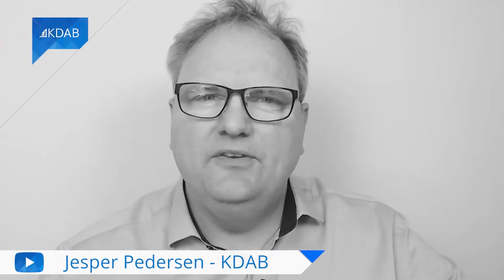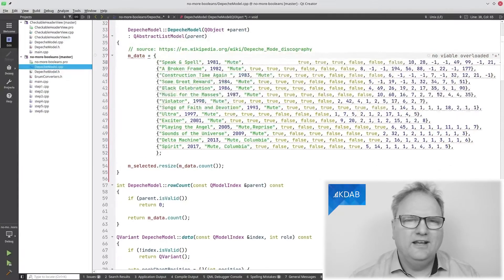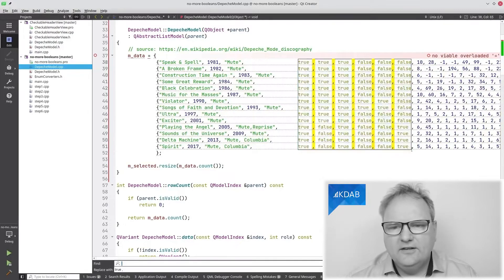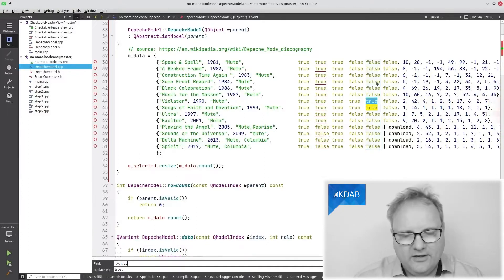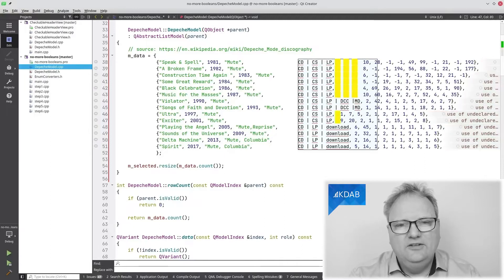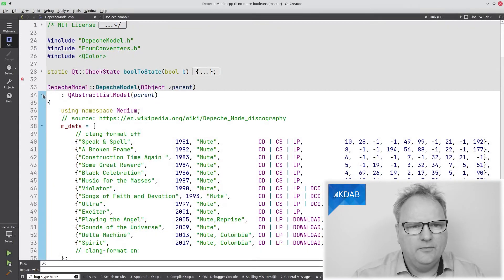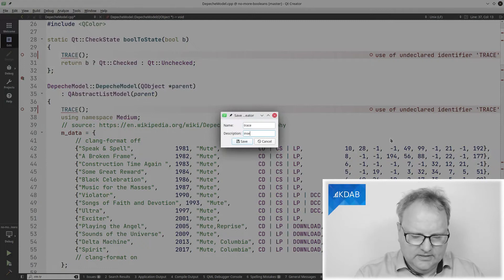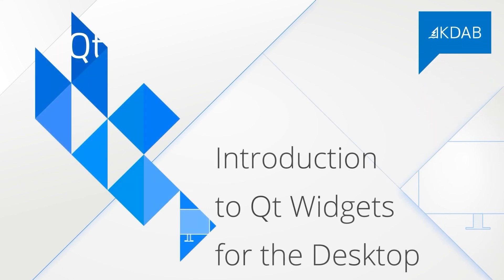Mass Text Editing in Qt Creator Using Macros, Block Commands, and more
One of the key things to be efficient in as a software developer is avoiding repetitive tasks. Sometimes, this means that you have to leave your IDE and, instead, use tools like Perl, Python, Bash, or the like, on your source code.

Qt Creator does have some facilities for recording macros, which, together with block command, can often get you far.

In this episode, Jesper will demonstrate how he rewrote a larger piece of code in a previous episode.

0:00 Introduction to Keyboard Macros
1:13 Step 1: Get all of the records on the same line
2:30 Step 2: Align the column for cd's
3:48 Step 3: Make entries with "true" as wide as "false" - using search and replace
4:58 Step 4: Search and replace within a rectangle doesn't work
5:30 Step 4.2: removing comma's using rectangular edits
6:05 Step 5: Search and replace in rectangular to add "| download" "| MD", ...
8:44  Step 6: remove all the "false"
9:30 Step 7: Final touch up of the file
11:15 Introduction: Adding TRAC() to all function
12:50 Search and replace using regular expression
13:51 The actual macro recording
14:35 Saving macros for future sessions
15:52 Making a keybinding for macros
16:52 Ensure to bind Alt+r to run macros